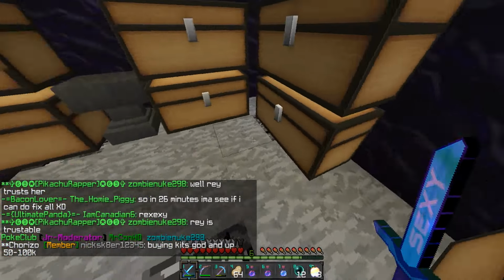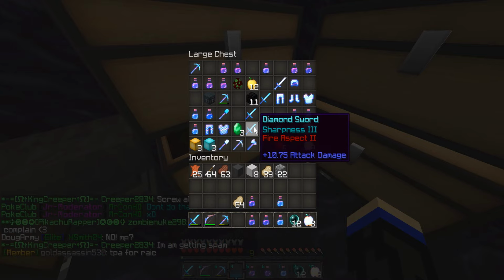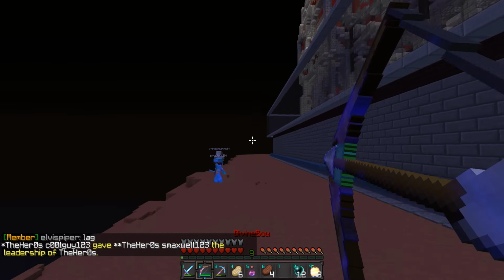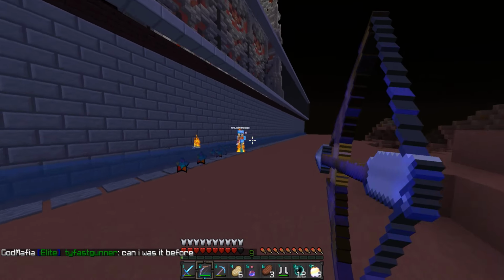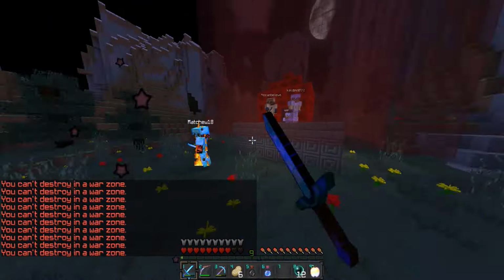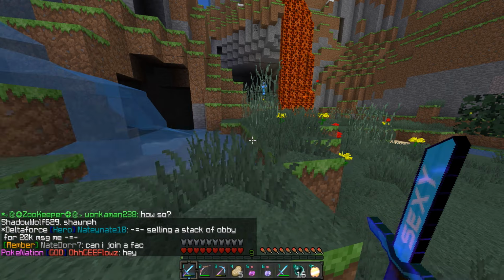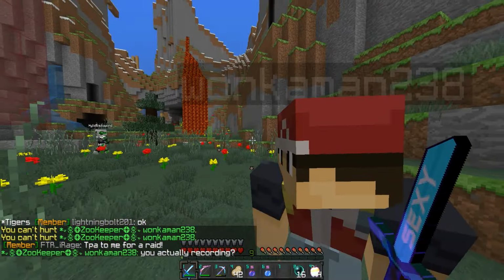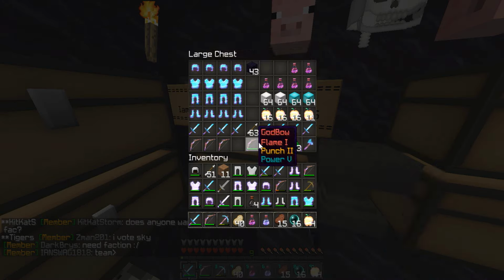Faction Survival - Episode 1 - New Begining!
►My GFX Designer!! Go purchase your own art!!

Follow Ahrix:
► Follow him on Twitter:

► Server Ip:

►Our Igns: rexexy and cheezitmania

Extra tags please ignore:

minecraft
hunger games
minecraft mods
minecraft style
minecraft xbox 360
minecraft herobrine
captainsparklez
minecraft survival games
minecraft song
minecraft parody
minecraft yogscast
skydoesminecraft
gangnam style
antvenom
captainsparklez hunger games
smosh
minecraft captainsparklez
minecraft survival
bajan canadian
antvenom hunger games
minecraftfinest hunger games
minecraft skydoesminecraft
the hunger games
yogscast
minecraft songs
tobuscus
minecraftfinest
minecraft trolling
pewdiepie
minecraft the walls
minecraft harlem shake
tobygames
sky does minecraft
hunger games parody
minecraft server
minecraft gangnam style
minecraft antvenom
minecraft adventure map
minecraft servers
captainsparklez minecraft
bluexephos
tobuscus minecraft
minecraft hungergames
hunger games server
syndicate project
minecraft lets play
minecraft christmas
chimneyswift11
minecraft roller coaster
minecraft movie
minecraft fail
mincraft
tobygames minecraft
minecraft tekkit
joey graceffa
minecraft griefing
thrift shop macklemore
minecraft revenge
minecraft war
minecraft parkour
syndicate project minecraft
mitt romney style
herobrine
minecraft bajan canadian
yogscast minecraft
minecraft mini games
seananners
lets play minecraft
paulsoaresjr
annoying orange
survival games
minecraft olympics
happy wheels
antvenom minecraft
minecraft multiplayer
xbox 360 minecraft
nigahiga
mine
minecraft herobrine sighting
michael jackson
m
minecraft fallen kingdom
fallen kingdom
lego hunger games
minecraft maps
minecraft finest
jeromeasf
ihascupquake
pewdiepie minecraft
sex
mine craft
minecraft seeds
harlem shake
tnt